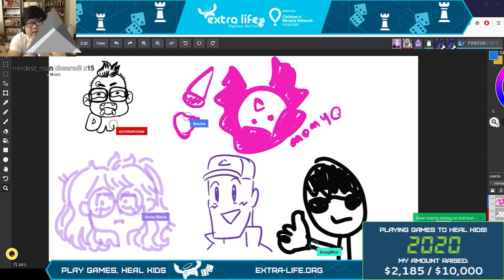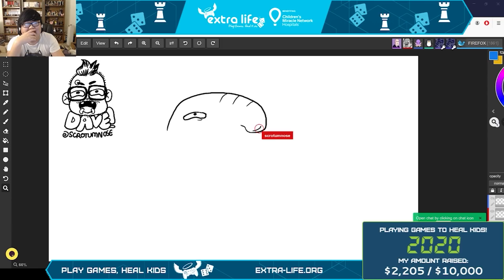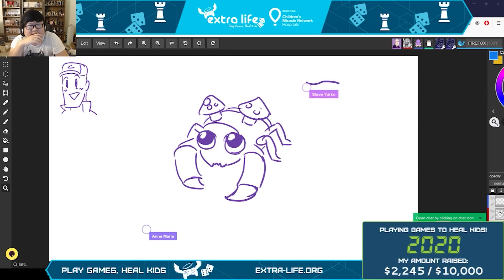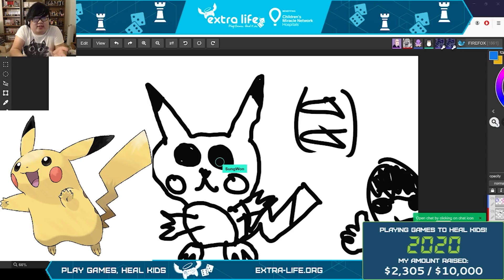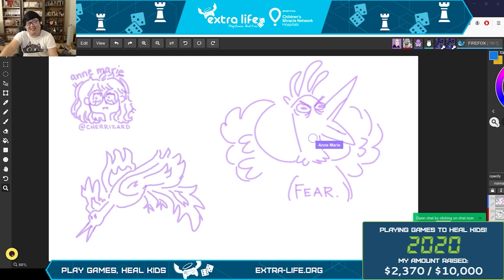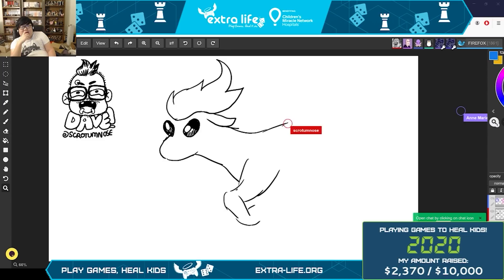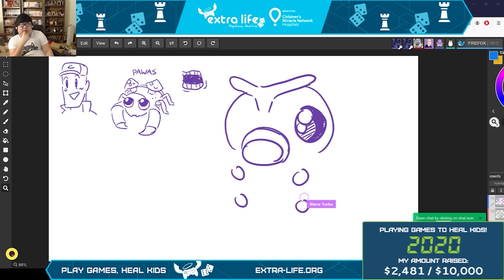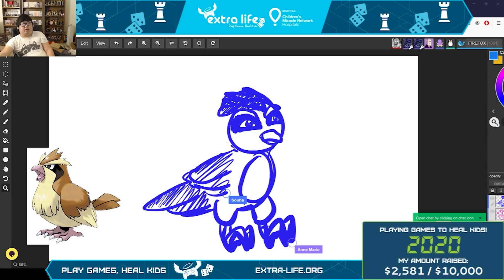Drawing Pokemon from Memory with Friends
you can donate to Extra Life here (all proceeds go to Children's Hospital Los Angeles):